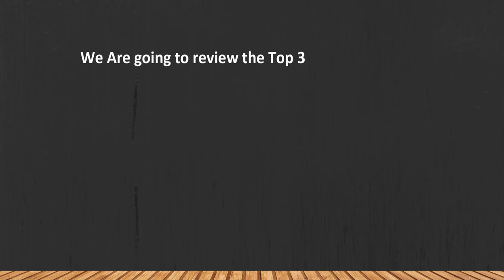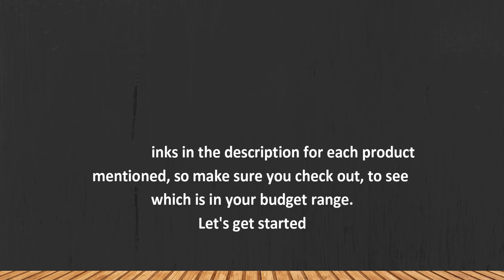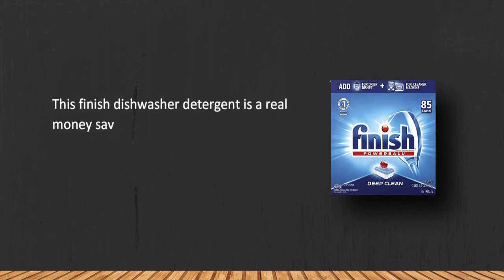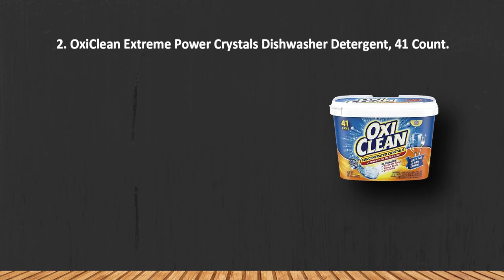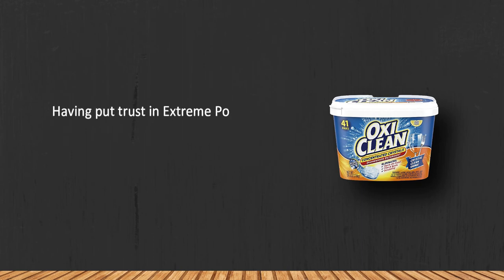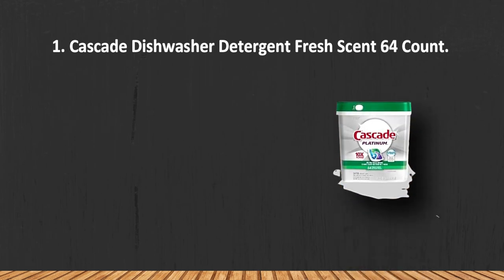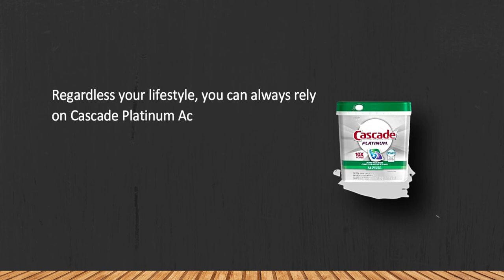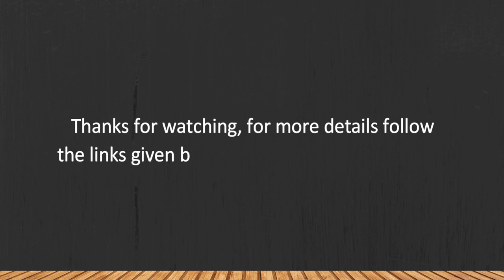Best Dishwasher Detergents in 2023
Best Dishwasher Detergents

1. Cascade Dishwasher Detergent Fresh Scent 64 Count.

2. OxiClean Extreme Power Crystals Dishwasher Detergent, 41 Count.

3. Finish All in 1 Powerball Mega Pack, 85 Tablets.